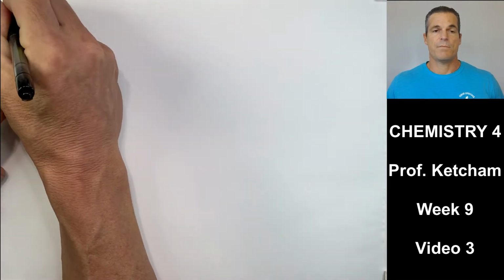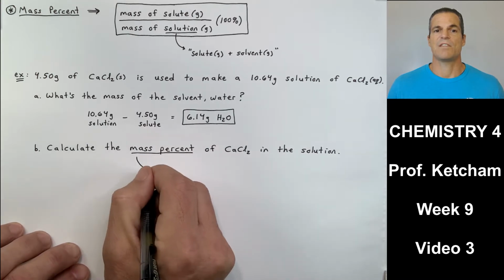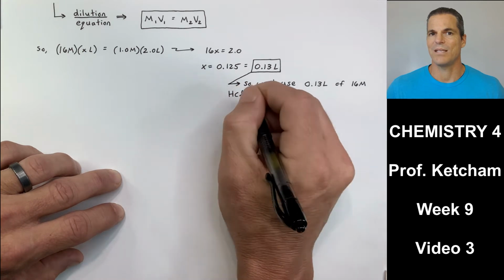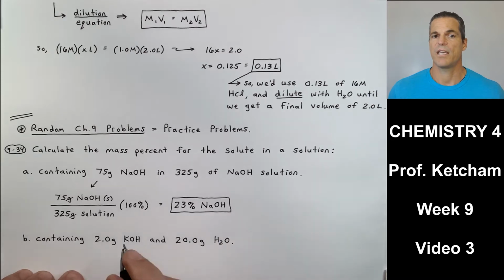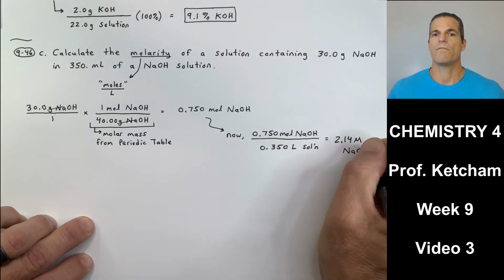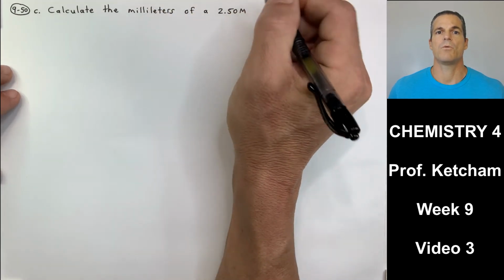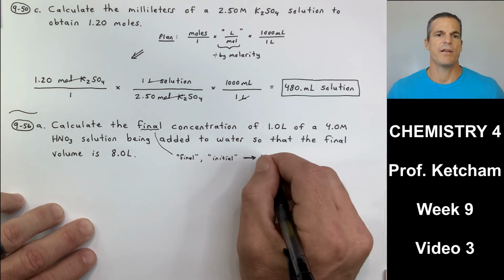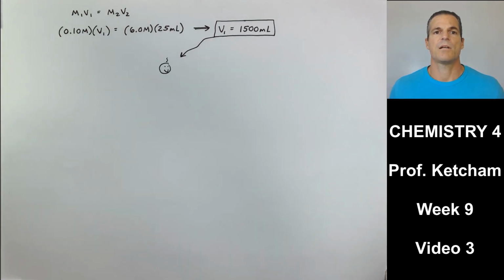Chem4 - Week9 - Video3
Units of Concentration: Mass Percent. Mass Percent Practice Problems. The Dilution Equation and M1V1 = M2V2 Practice Problems. A Handful of Chapter 9 Homework Problems Solved.

A. Mass Percent
     - (Mass Solute / Mass Solution)*100%

B. Molarity Dilutions
     - M1V1 = M2V2

C. Assorted Chapter 9 Homework Problems